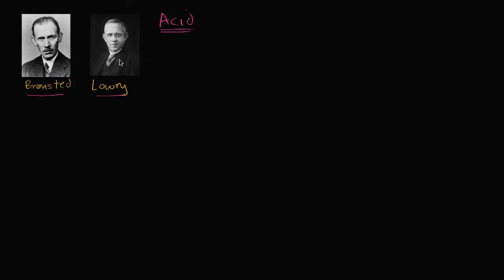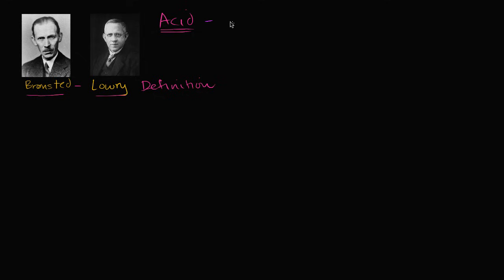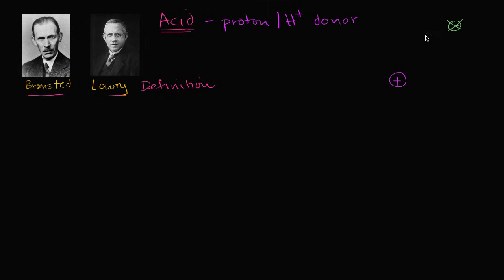Brønsted–Lowry acids and bases | Chemical reactions | AP Chemistry | Khan Academy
In the Brønsted–Lowry definition of acids and bases, an acid is a proton (H⁺) donor, and a base is a proton acceptor. When a Brønsted-Lowry acid loses a proton, a conjugate base is formed. Similarly, when a Brønsted–Lowry base gains a proton, a conjugate acid is formed. A Brønsted–Lowry acid (or base) and its conjugate base (or acid) are known as a conjugate acid–base pair. View more lessons or practice this subject